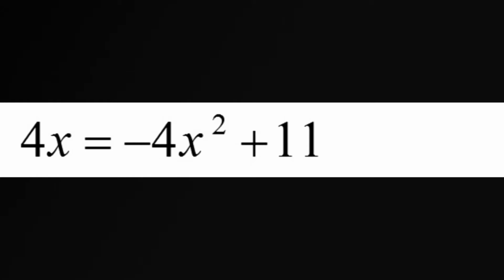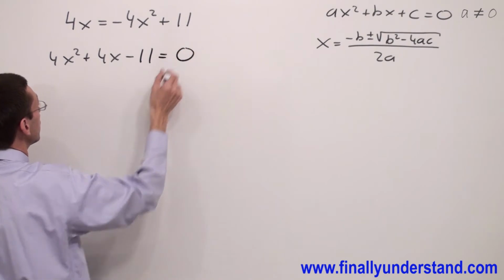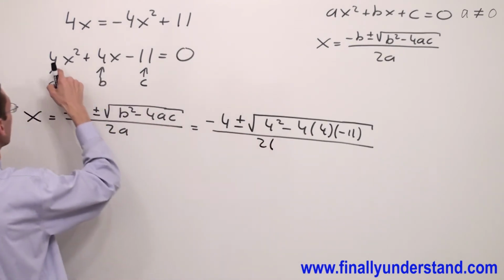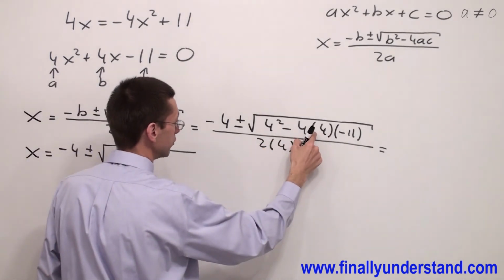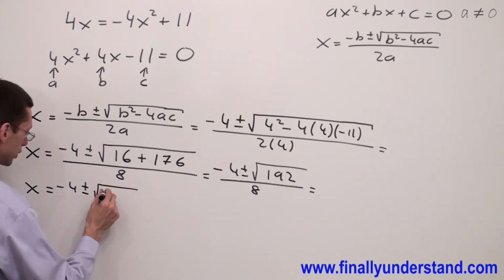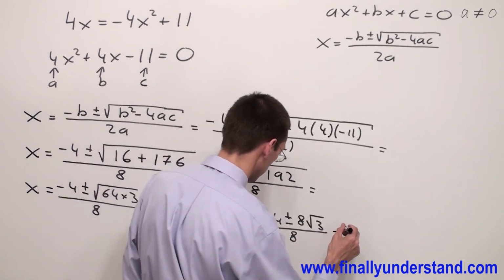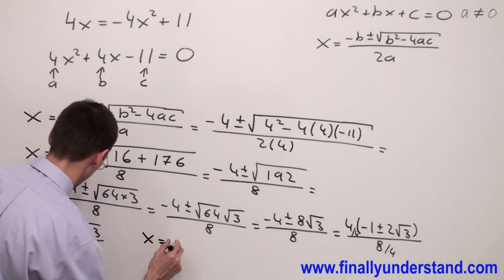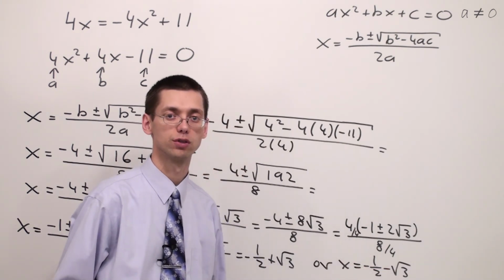How to Solve Equations Using the Quadratic Formula | Step-by-Step 39